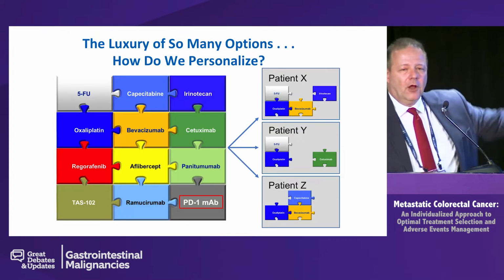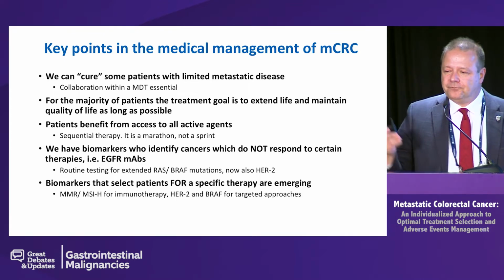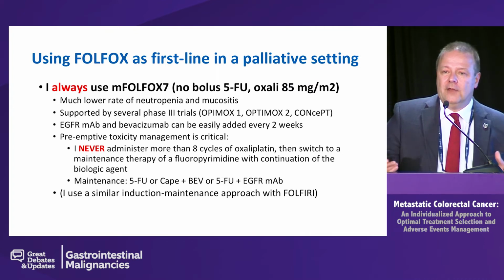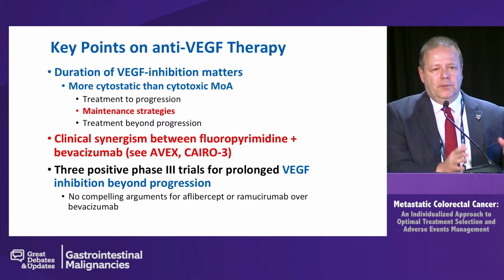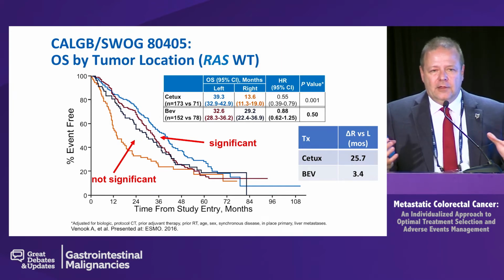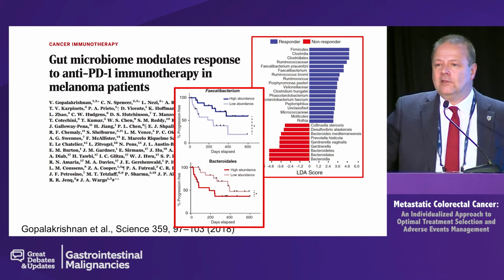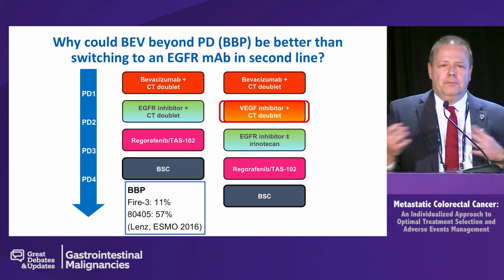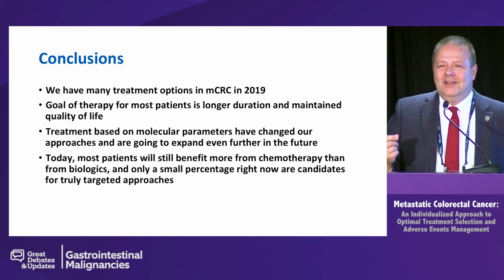Colorectal Cancer: Sequencing and Therapeutic Approaches in First- and Next-Line Treatment